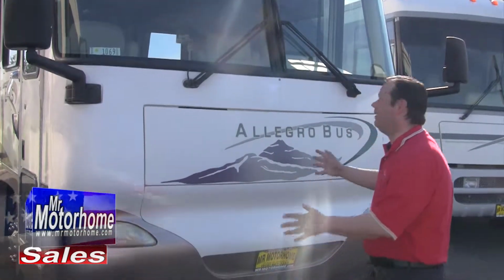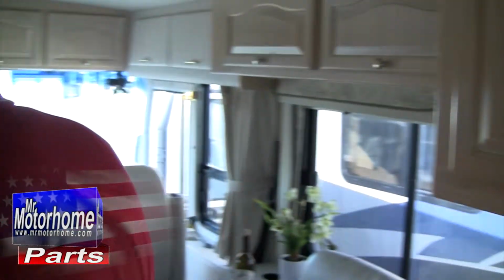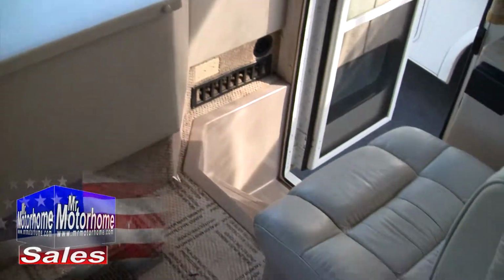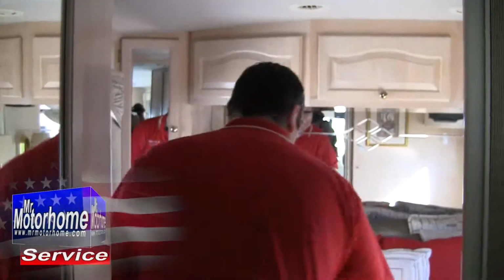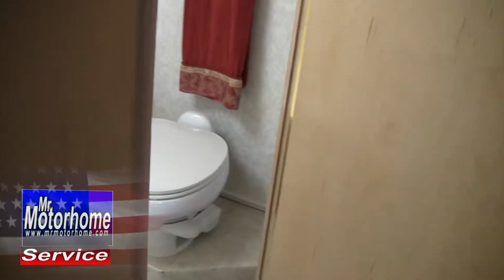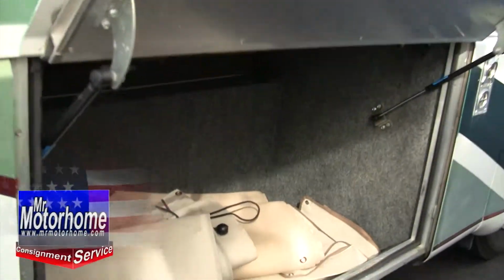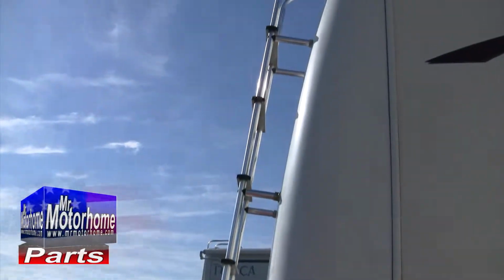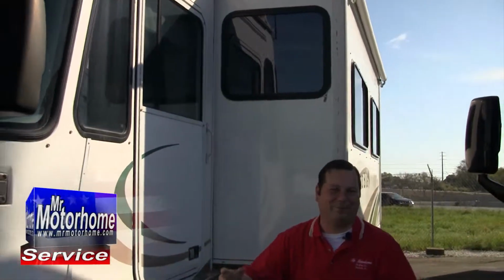Mr Motorhome 2000 Tiffin Allegro Bus Class A 1069C